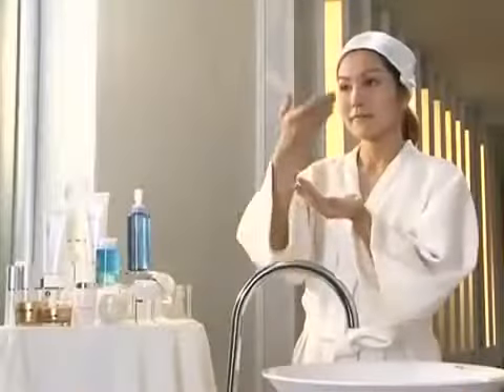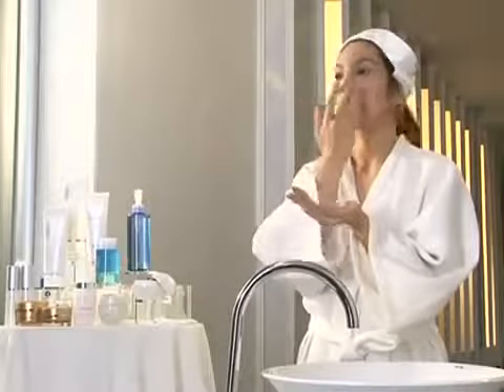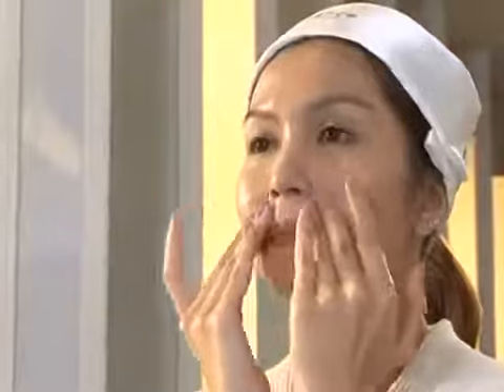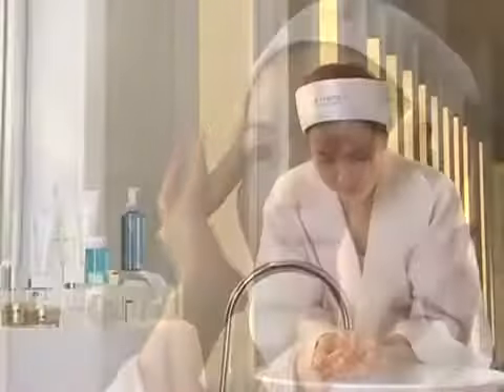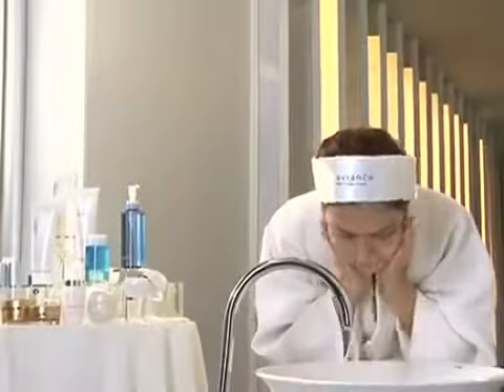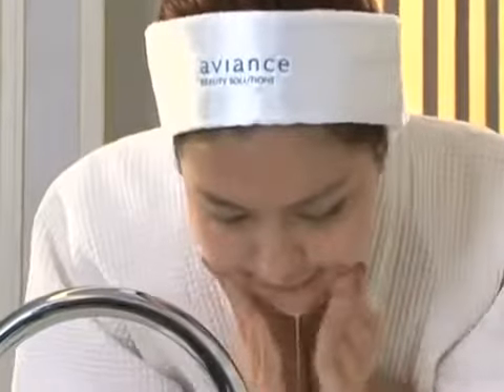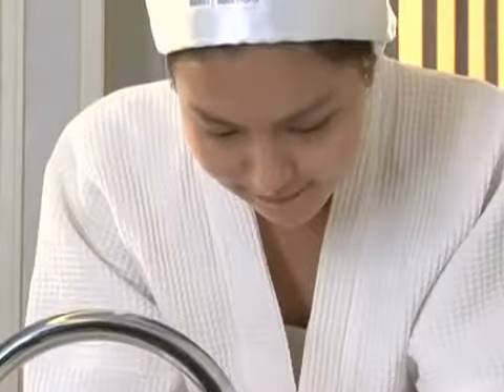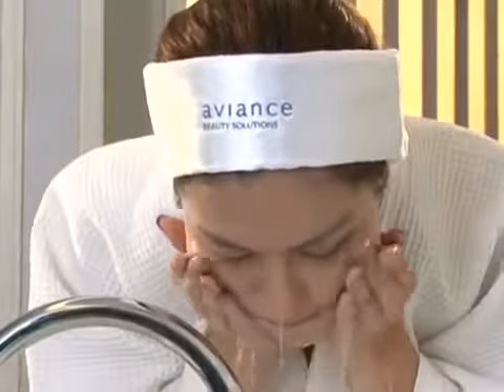How To Use Aviance Deep Cleansing Oil#English